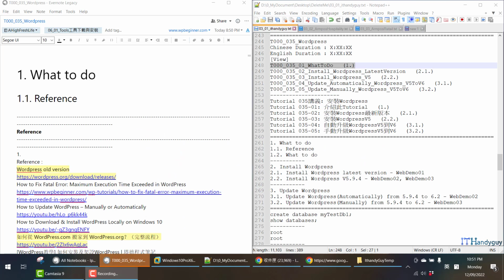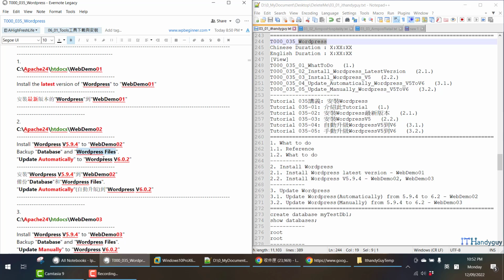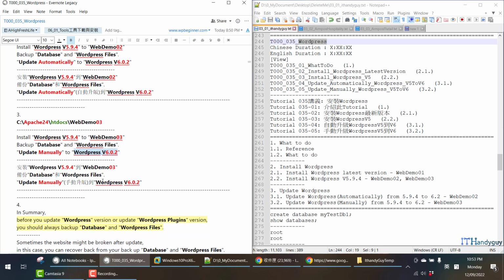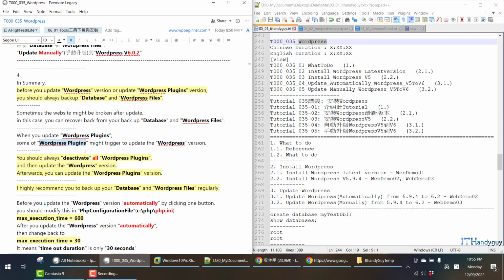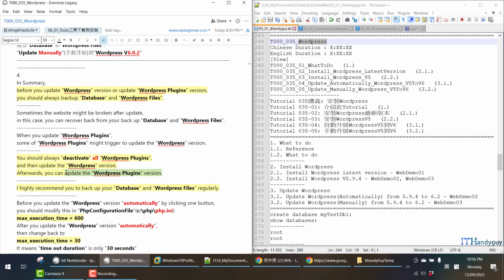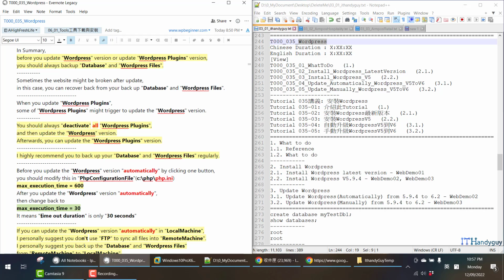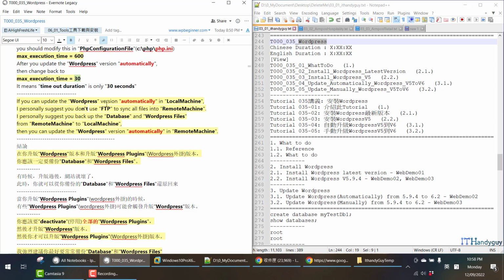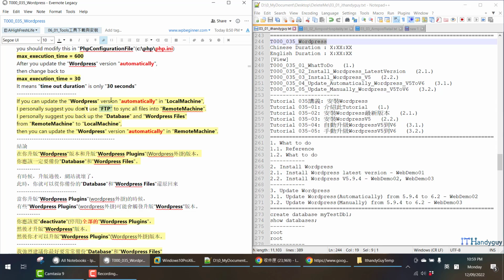(T35-1)What To Do